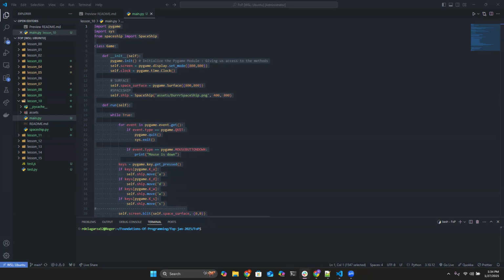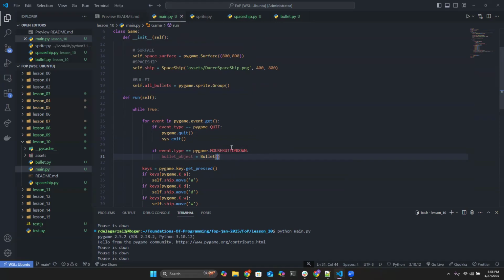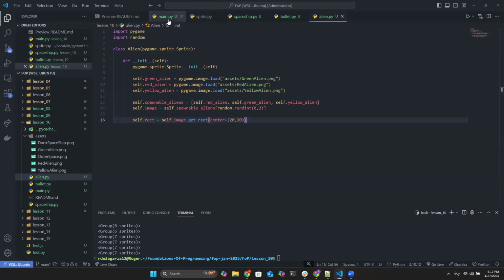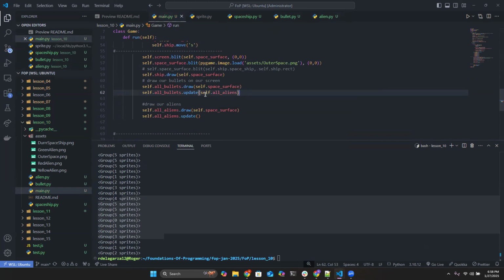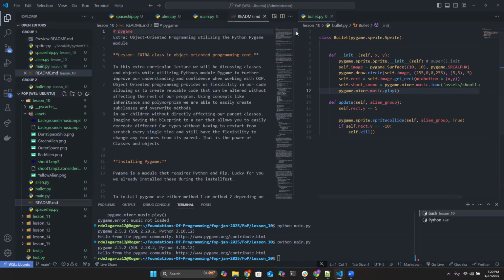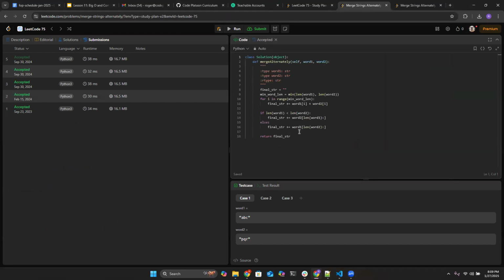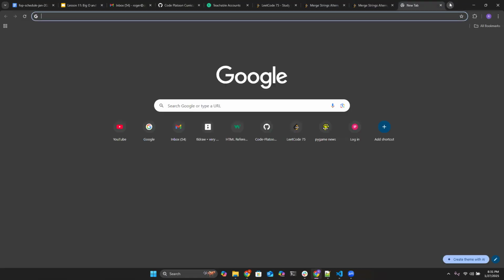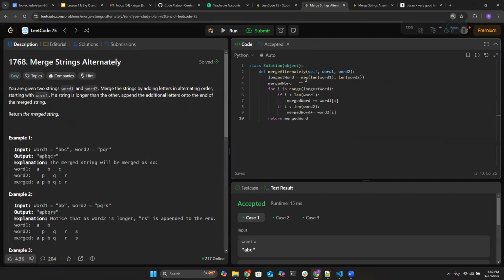Space Invaders and Big O Notation